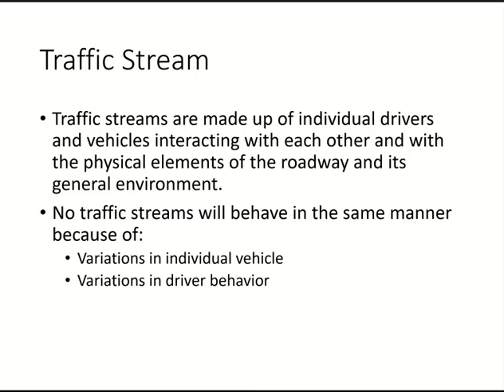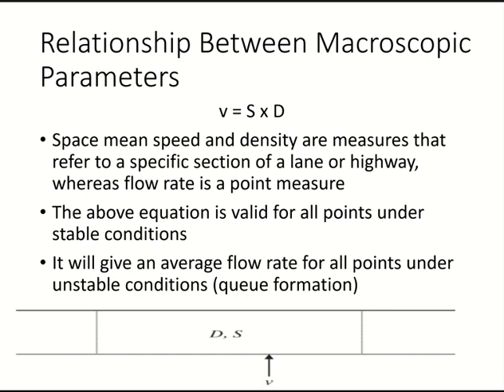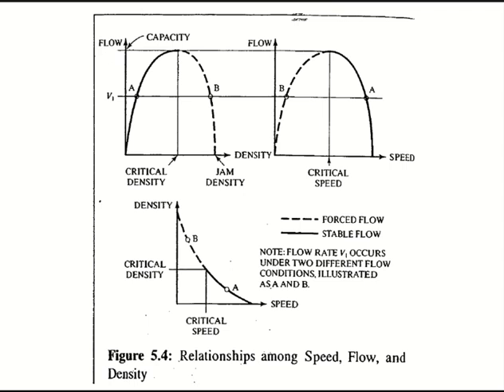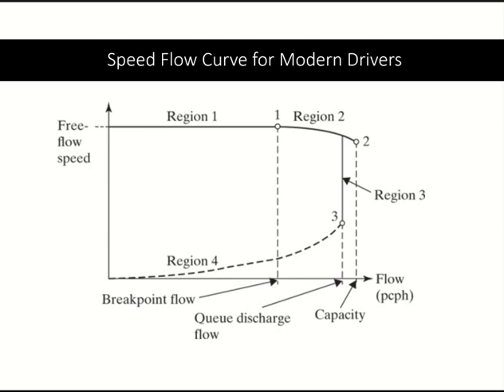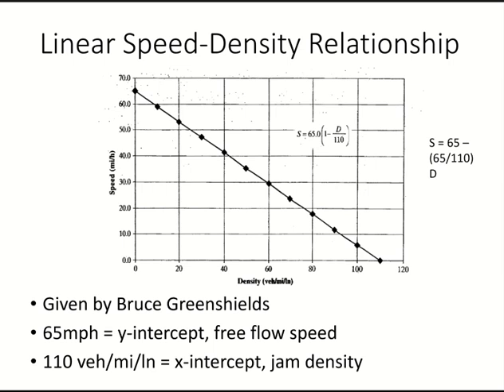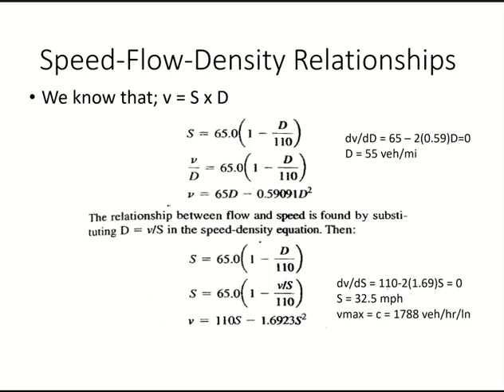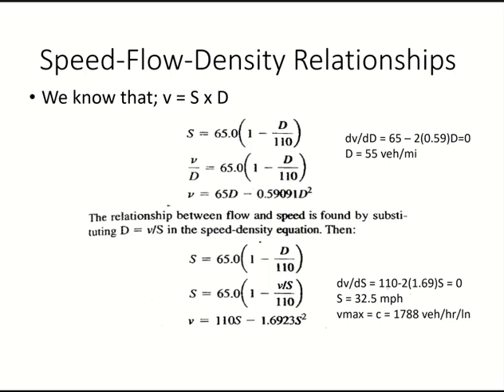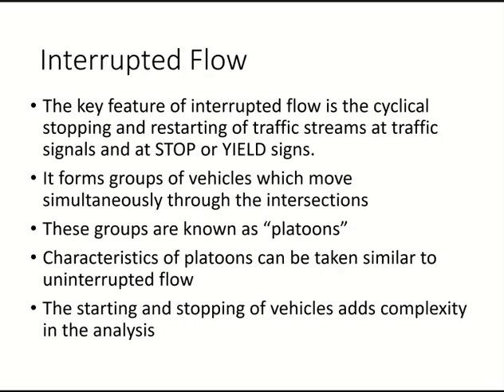Lec1.5: Traffic Flow Analysis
This lecture introduces the fundamental concepts used in traffic flow analysis, helping students understand how traffic performance is evaluated and optimized.

    Topics Covered:

        Free‑flow speed and its significance

        Jam density and roadway limitations

        Understanding capacity, critical density, and critical speed

        Relationships among these parameters in traffic flow theory

Part of the CENG431: Traffic Engineering (2024‑25‑II) series, this session gives students the analytical tools to interpret and assess traffic stream behavior.